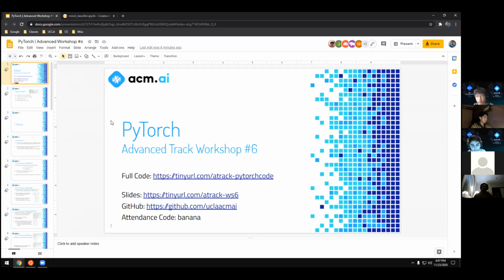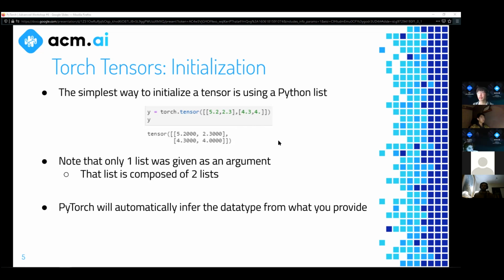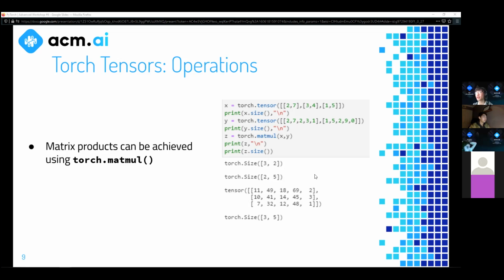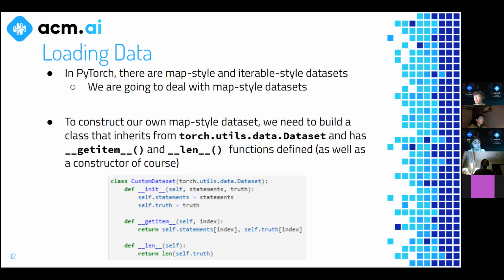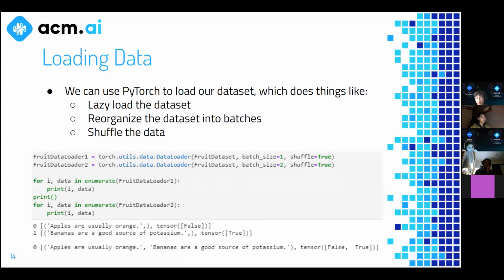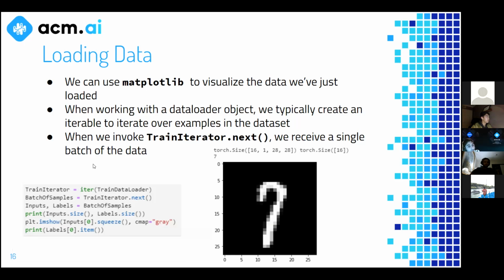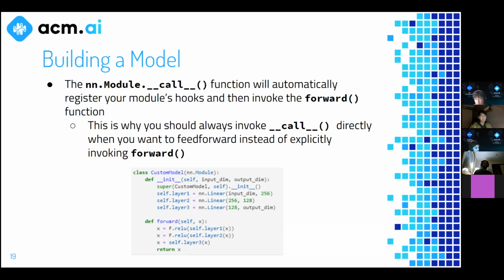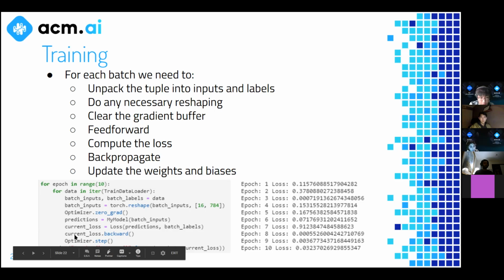ACM AI | Advanced Track Workshop #6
Presenters: Ben Limpanukorn, Paymon Haddad, Justin Yi